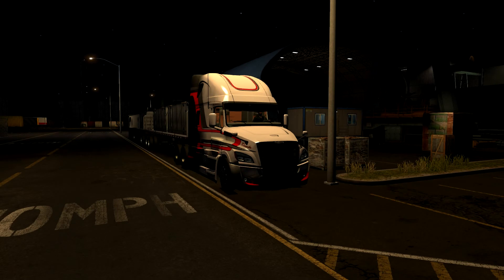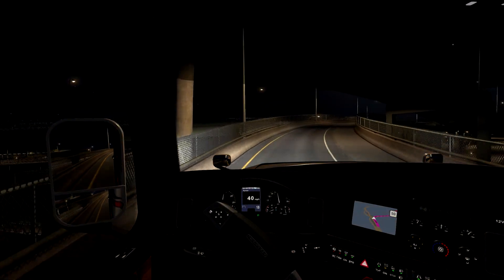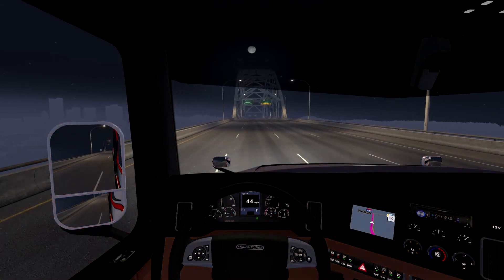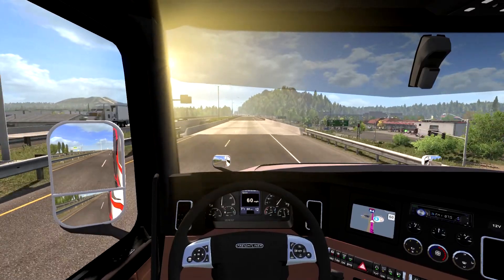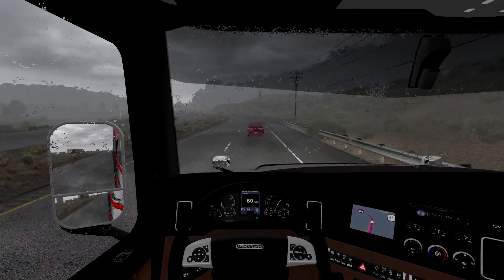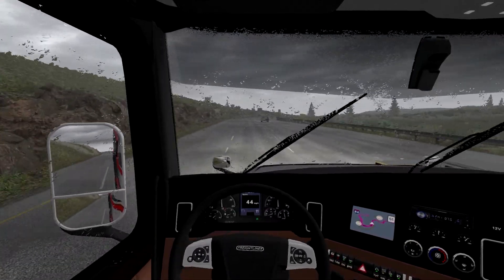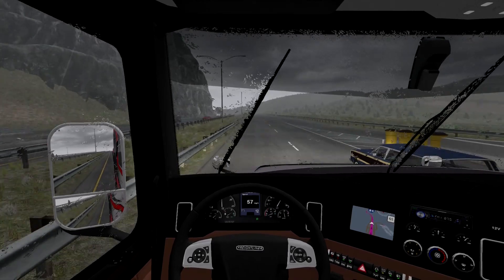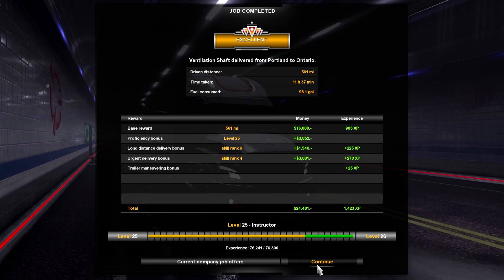American Truck Simulator: Portland OR to Ontario OR